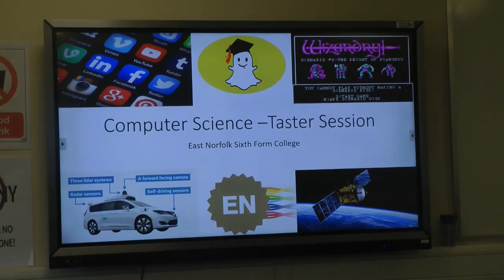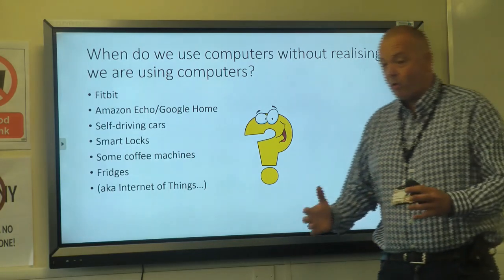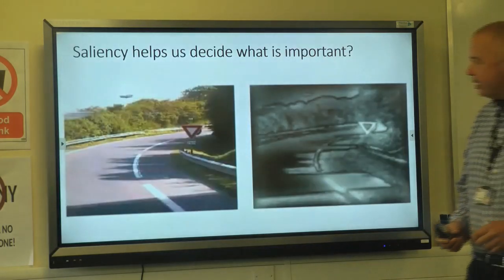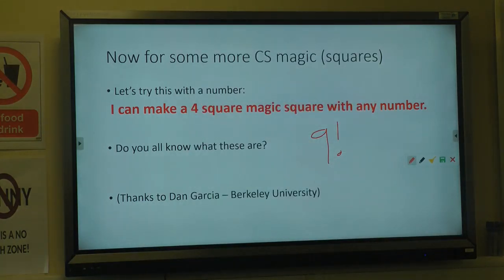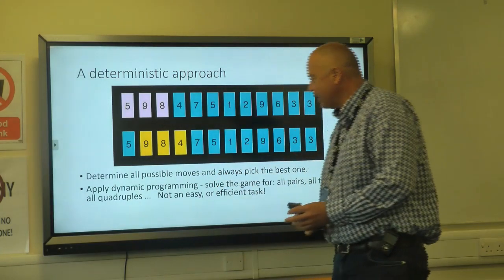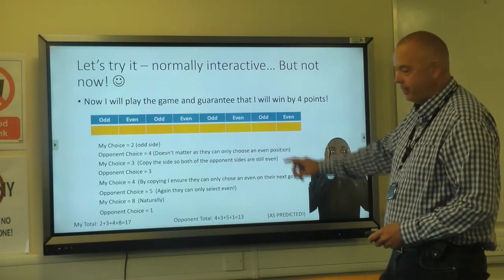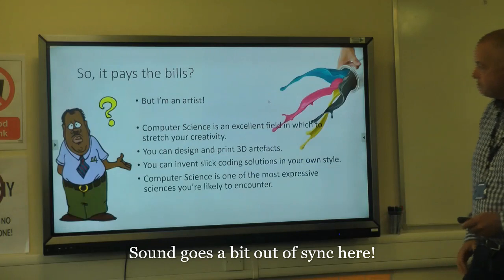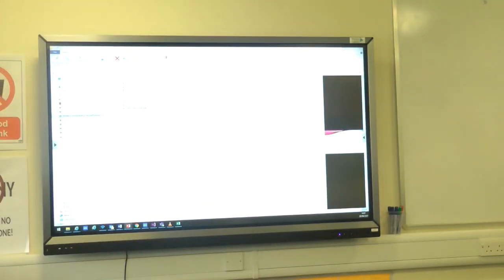Taster Day 2020 Computer Science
East Norfolk Sixth Form CS Taster